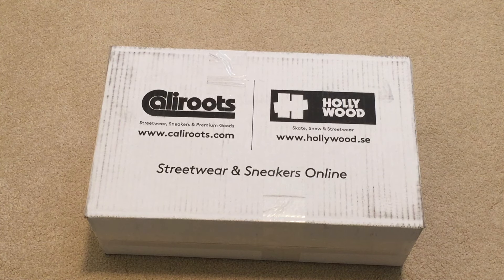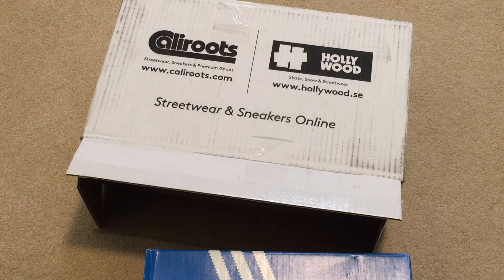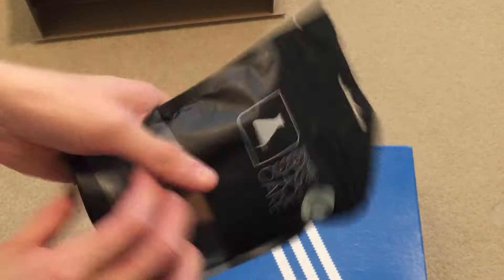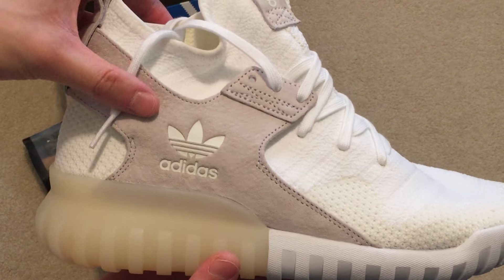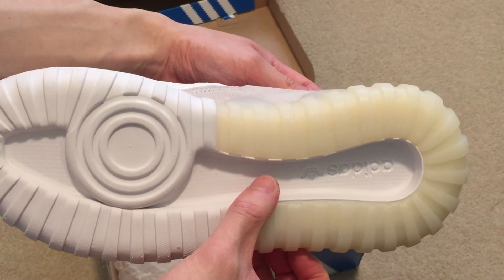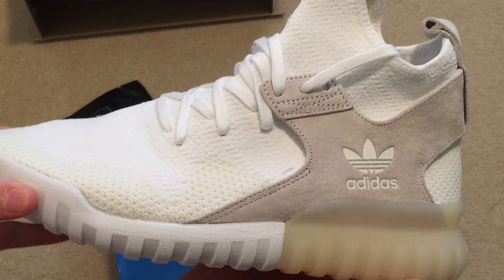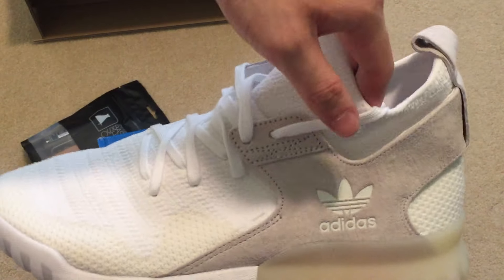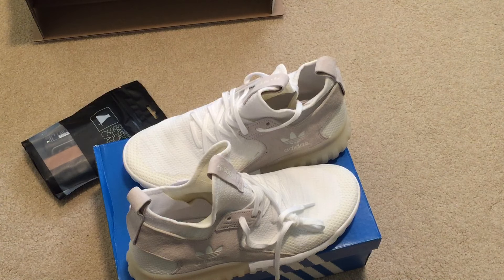Adidas Tubular X Primeknit Sneaker Unboxing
These looks super clean in person. Grabbed these off Caliroots.